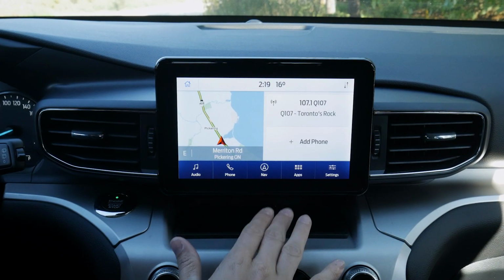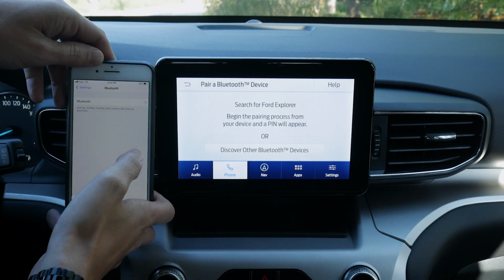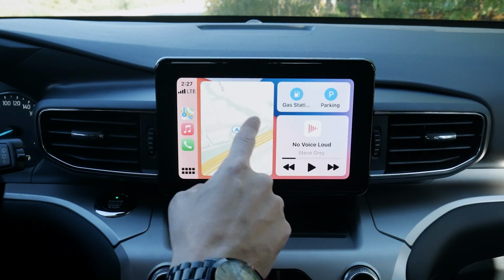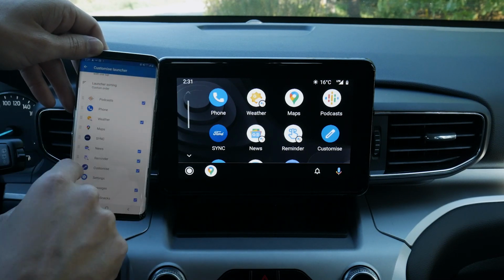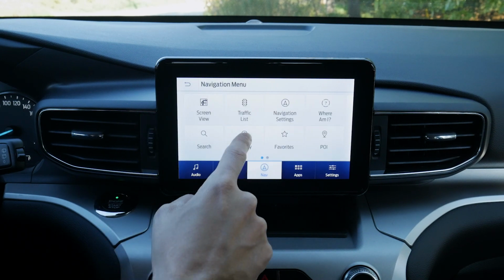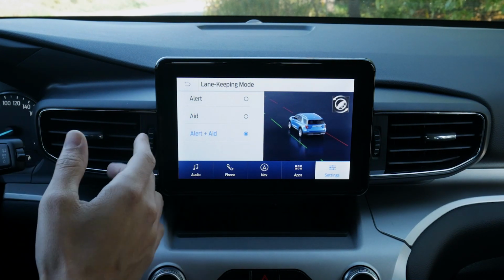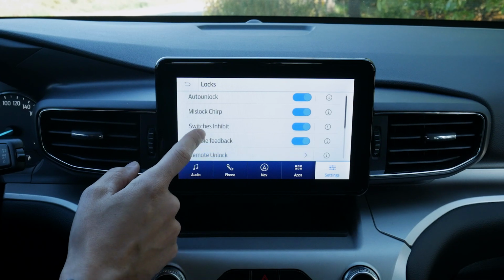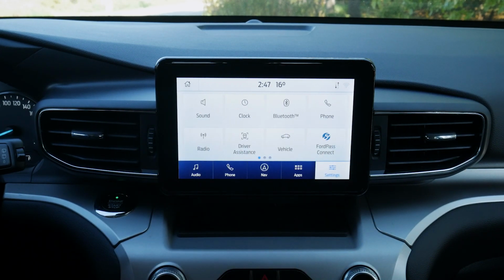Sync3 Media Screen in the 2022-2023 Ford Explorer | Setup Android Auto, Apple Car Play and more!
Trying to figure out how to use the media screen in the 2022 Ford Explorer? This video goes through everything that you need to know from setting up Android Auto to using factory navigation. It's a pretty in depth video but if you've just picked up an Explorer, it'll help you learn all about it!

The Explorer used in this video had the following specs:
Explorer XLT 4WD
 - 202a package
 - Agate Black
 - Ford Co-Pilot360™ Assist+
 - 20" Premium Painted Aluminum Wheels
 - Twin Panel Moonroof
 - Second Row 35/30/35 Bench

MSRP
Canada - $54,514
USA - $46,665

Timestamps:
00:00 - Introduction and Home Screen
01:15 - Audio | Radio & SiriusXM
03:45 - Connecting an iPhone and Setting up Apple Car Play
08:10 - Connecting an Android device and Setting up Android Auto
12:35 - Using factory navigation
16:05 - Vehicle Settings and Driver Assistance (BLIS, Lane Keeping, Pre-Collision)
19:45 - Rear Occupant Alert, Remote Start, Lighting and Wipers
22:15 - General Settings, Connectivity, Hot Spot and Updates
23:50 - Display Setup and Voice Control
25:15 - Final Thoughts and Bloopers